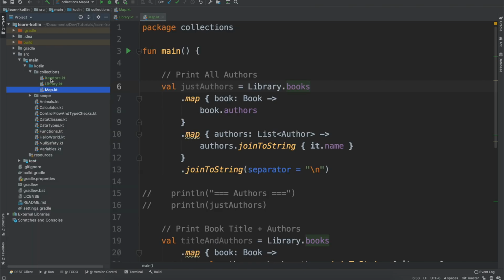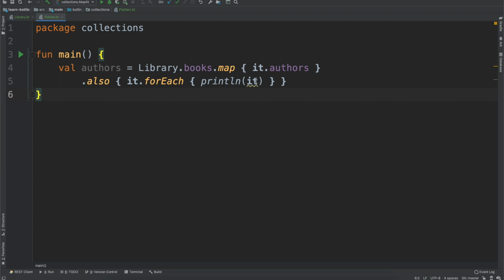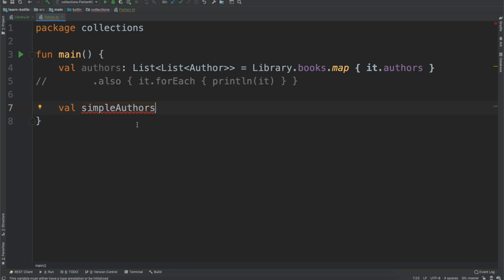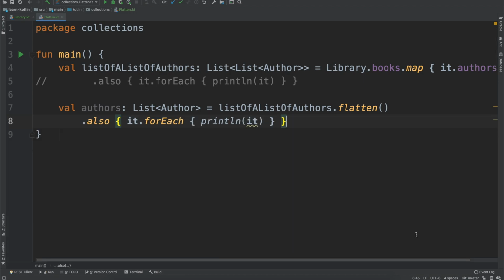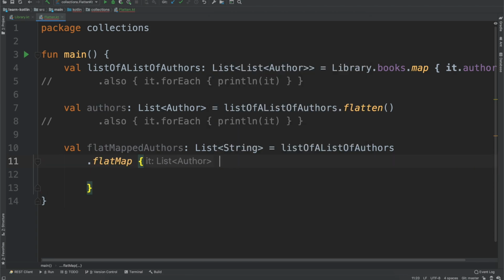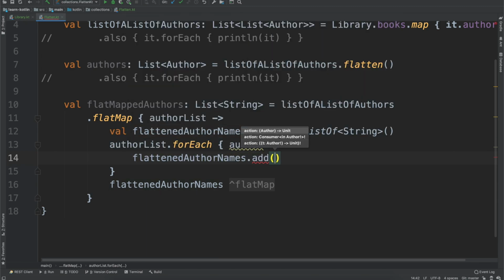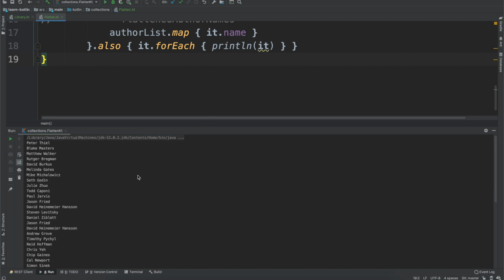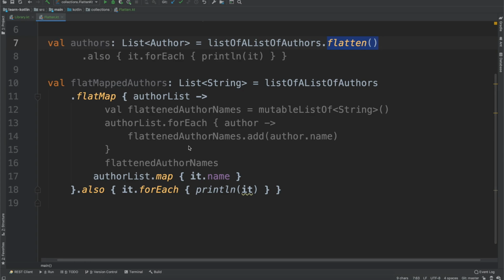FlatMap Explained - Kotlin Collections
The flatMap function that is part of the collections library is similar to the map function except it allows you to flatten a nested list of elements. Doing so can be incredibly beneficial for more complex collection chains.

As with every single video I do about software engineering, if you have any questions or comments please let me know below 😊